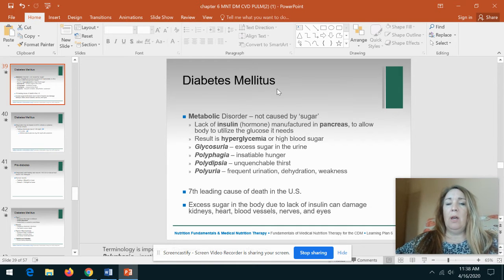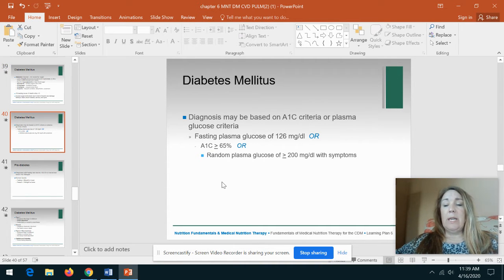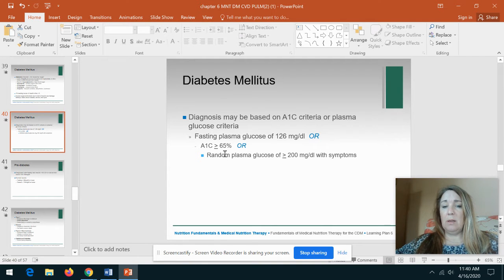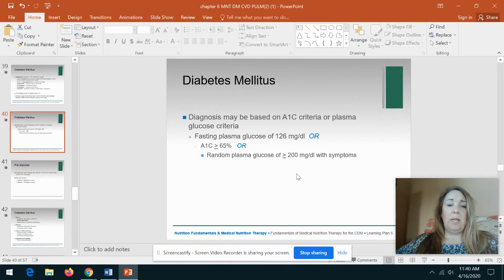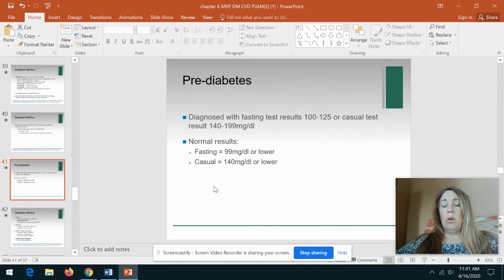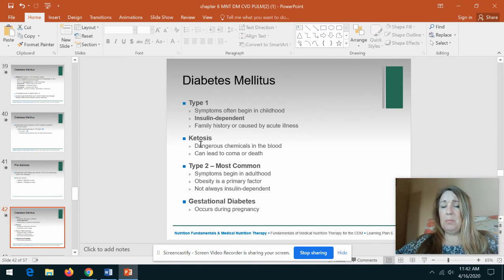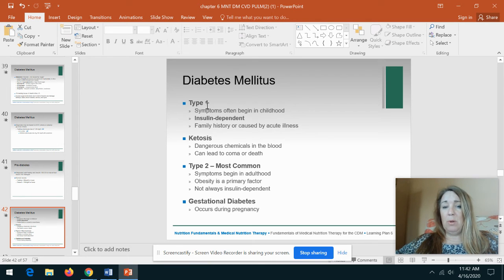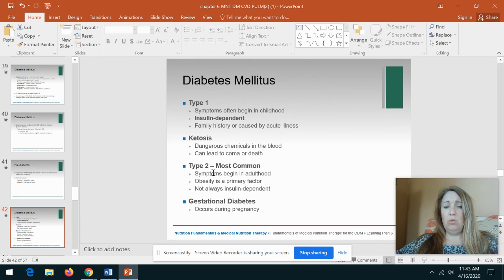chapter 6 DM#1